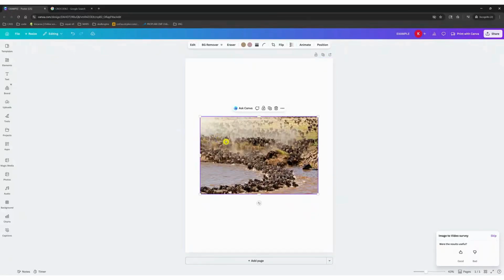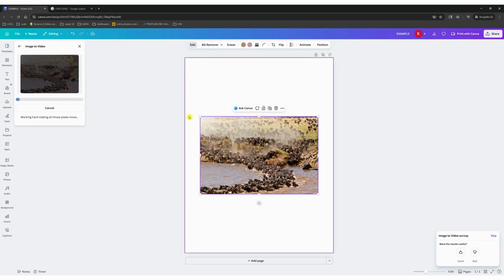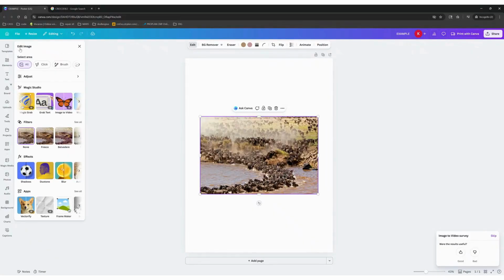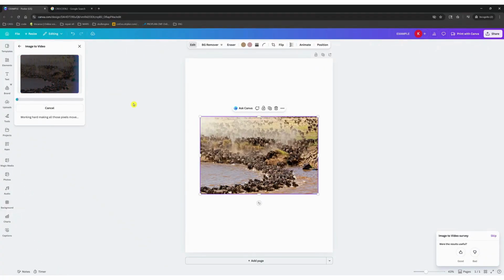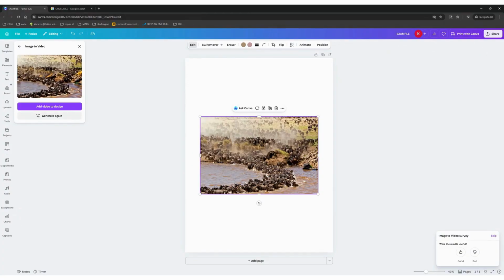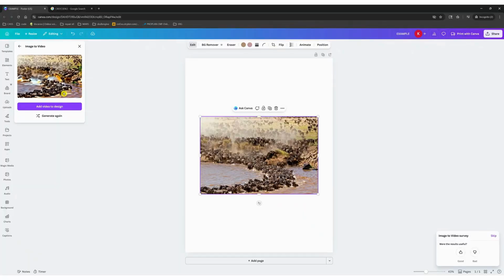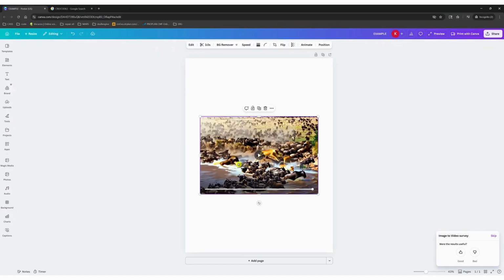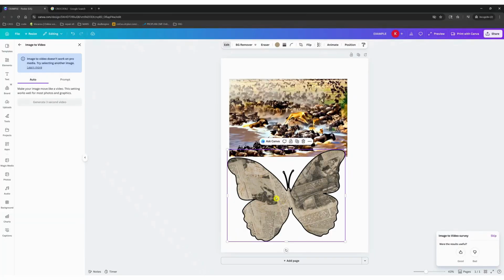How to Turn Images into Video in Canva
In this Canva tutorial, you’ll learn how to turn a static image into a short AI-generated video using Magic Studio’s Image to Video feature. This powerful tool brings your photos to life with motion, making your content more engaging and dynamic.

👉 Here’s what you’ll learn step by step:
➡️ How to click on an image and open Edit in Magic Studio.
➡️ How to select Image to Video from the right panel.
➡️ Why this feature is only available for Canva Pro users.
➡️ How to use Auto Generate to instantly create a short video.
➡️ How Canva adds motion to make your image feel realistic.
➡️ How to use custom prompts (like adding animals or action scenes).
➡️ Why AI results may vary and require trial and error.
➡️ How to regenerate results if the output isn’t accurate.
➡️ How to click Add to design once you’re satisfied.
➡️ Important limitation: this feature only works with free images, not Pro media.

This feature is perfect for creating short-form content, social media videos, or bringing storytelling visuals to life. Instead of using complex video editing tools, Canva lets you animate images in just a few clicks.

Keep in mind that AI-generated results aren’t always perfect. You may need to tweak your prompts or regenerate a few times to get the best outcome. With a little experimentation, you can create unique and engaging video content quickly.

💬 Have questions about Canva AI tools or Magic Studio? Leave them in the comments below!

By the end of this tutorial, you’ll know how to turn images into videos in Canva — helping you create eye-catching content with AI.